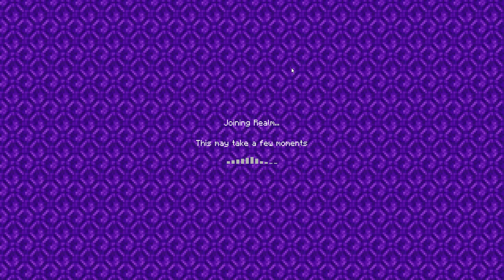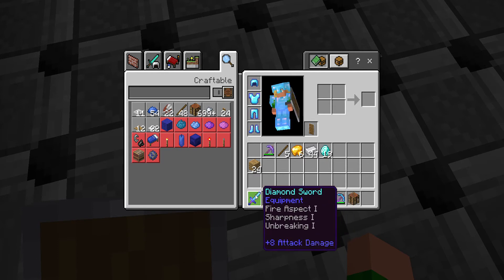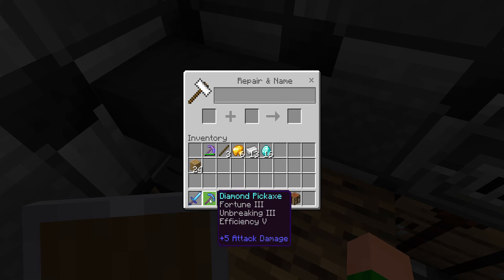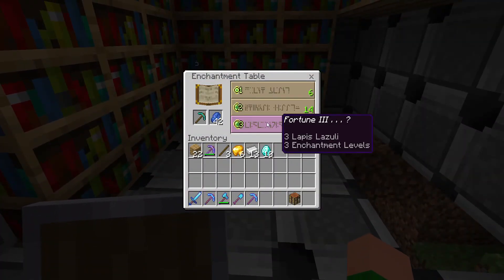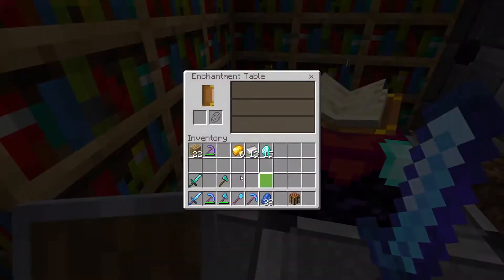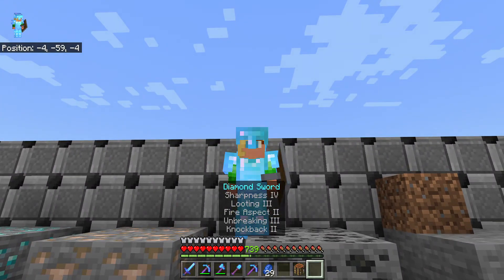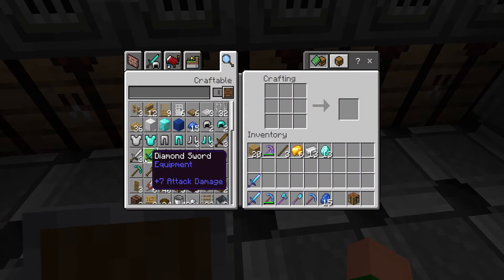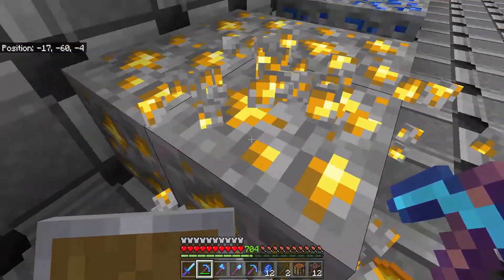Sky-Gens #1 |Both Pickaxes and Sword Maxed out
There is a big update in this episode. The enchanting table is at level 30 enchanting now! They also removed the monster spawners and replaced them for a xp button.